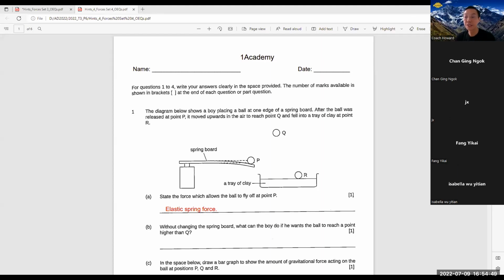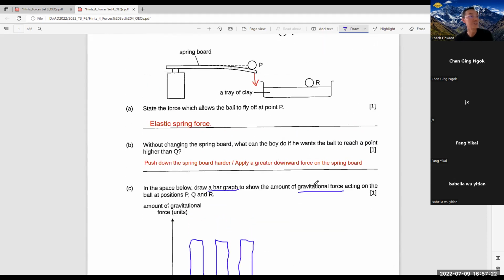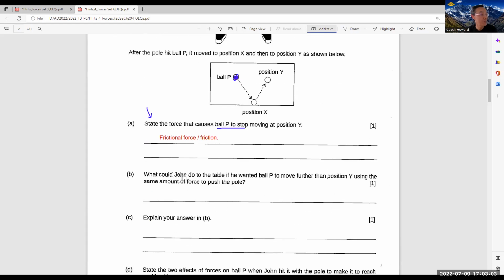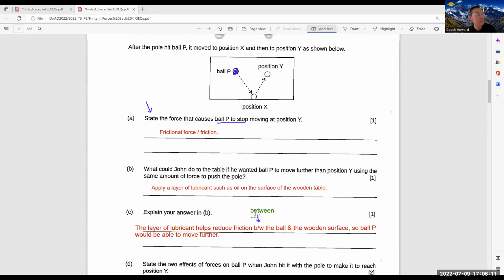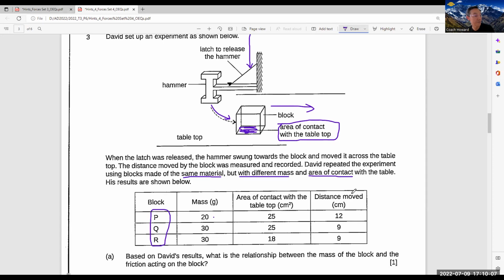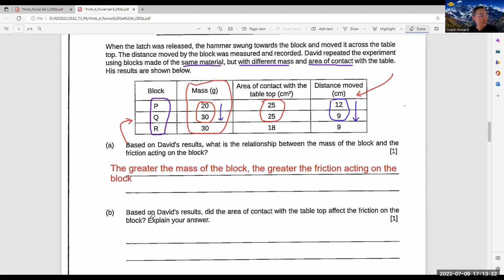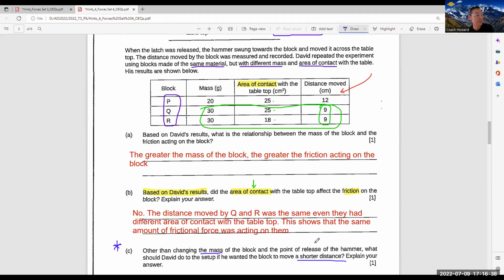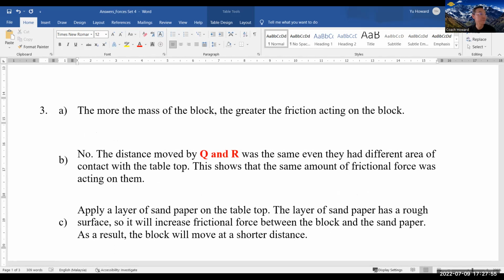9 July'22_V2_1m Spring Board Dive in SEA Games OEQs 1 to 3. With experimental OEQ.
Q1: Elastic Spring Force in 1m Spring Board Dive
Q2: Snookers
Q3: Hammer with Block, Experimental OEQ